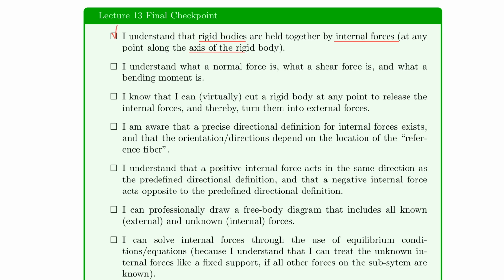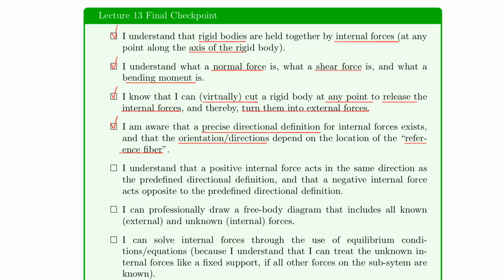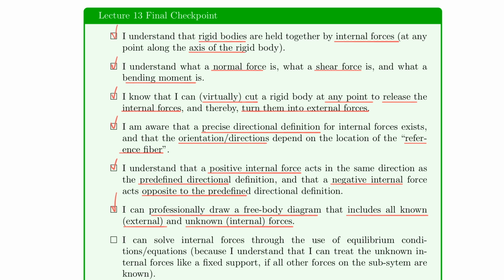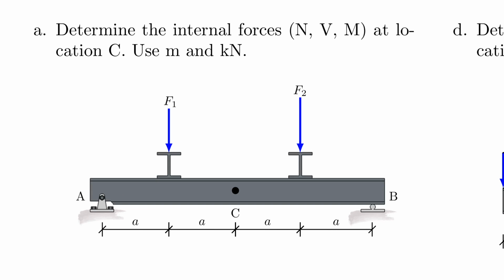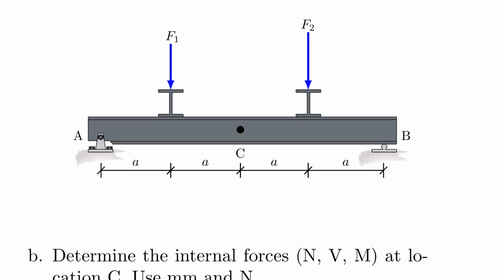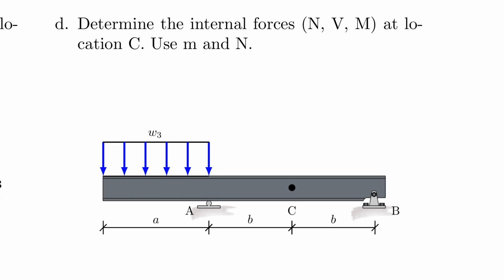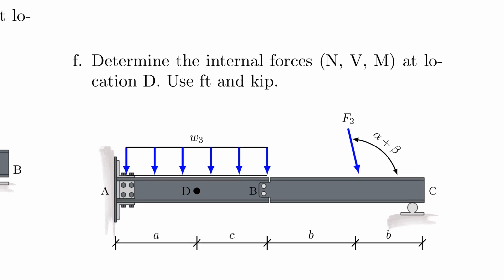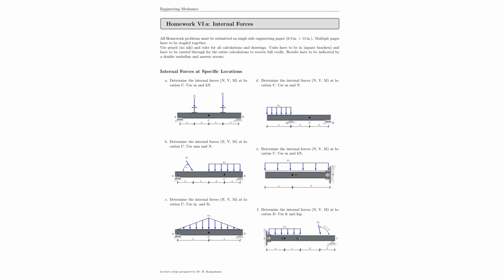Engineering Mechanics 13f: Internal Forces Homework Tips And Tricks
📝 Engineering Mechanics: Internal Forces Homework Tips And Tricks